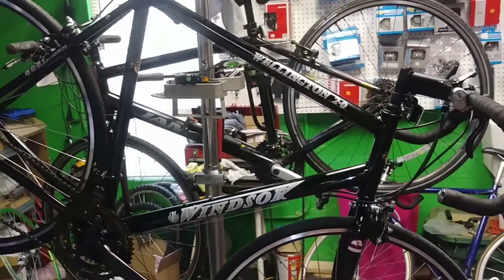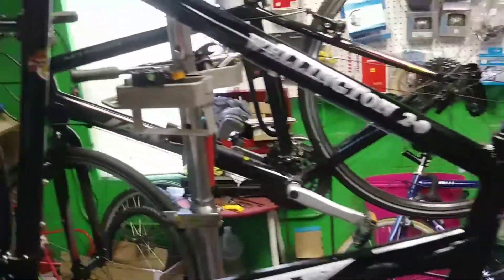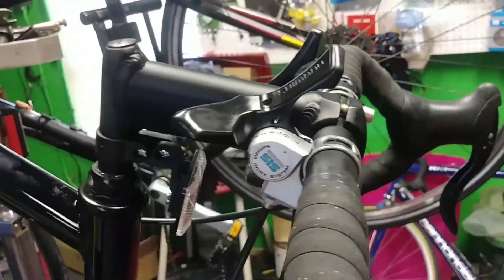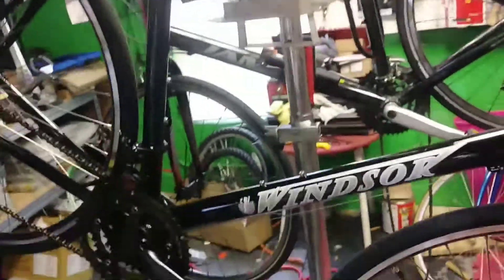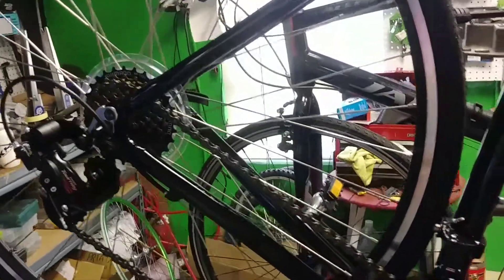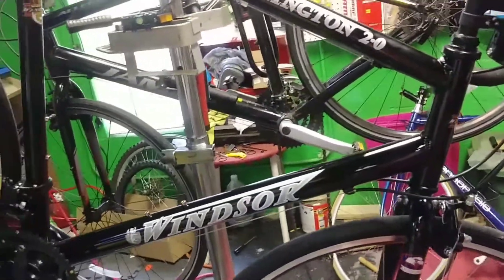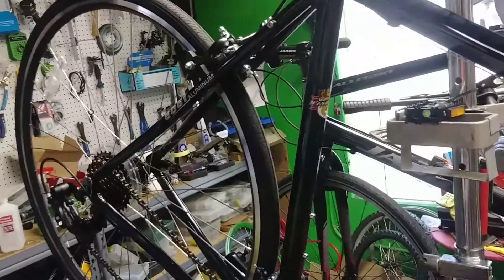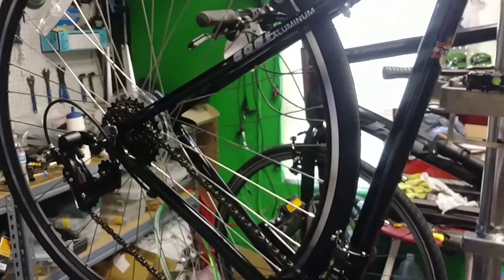Windsor Wellington 2.0 review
Review of bike.   decent stater bike for not a lot of money.  Some future problems stemming from cheap parts and lack of support from online stores,  but a reasonable way to get into the sport.